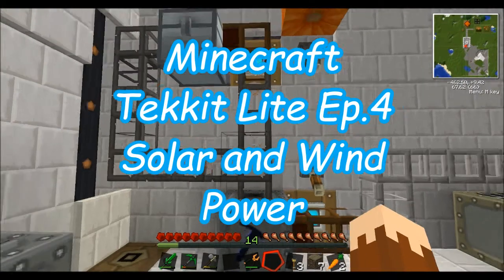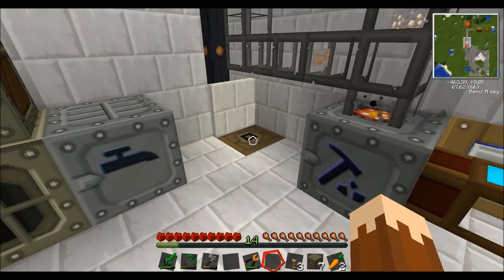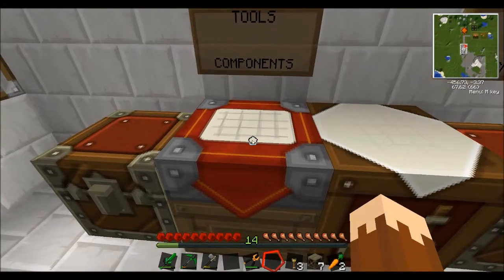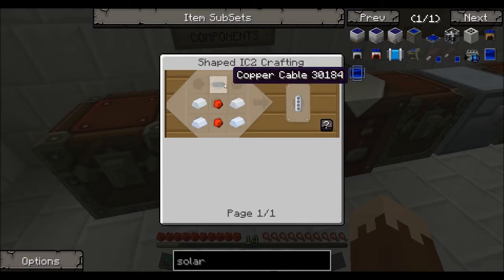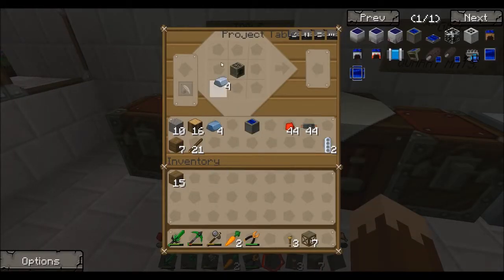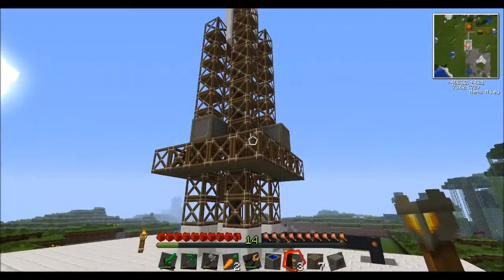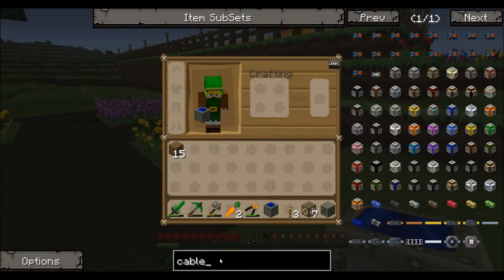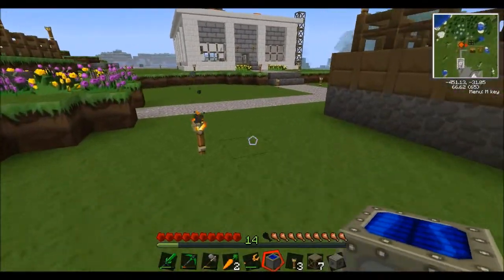Minecraft Tekkit Lite Ep 4 ...Solar and Wind Power